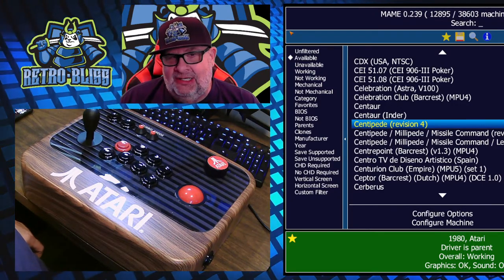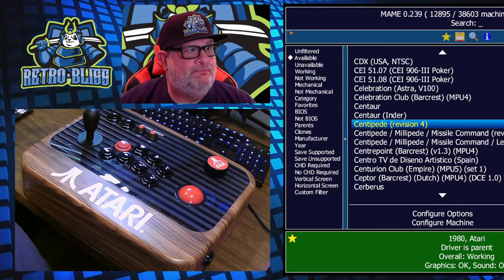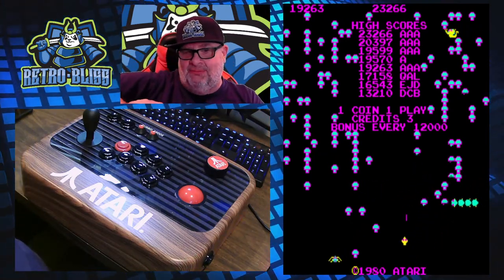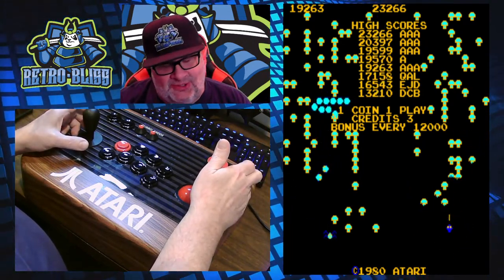Let's Play Some Arcade Games with our Atari Fight Stick!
This is live stream gameplay of different arcade games using our Atari Single Player USB Fight Stick!

Links to game boxes will be in the descriptions of some of our videos! You'll need to unzip the file in the link above. You can download a free compression utility to unzip this file

Games in Set 14:
Alpha Beam with Ernie
Crackpots
Encounter at L5
Indy 500
Moonsweeper
Phoenix
Shark Attack
SSSnake
Target Fun
Yars Revenge Telegames

These are free to use for personal use but must not be sold or distributed in any way other than the Retro Bliss Gaming Channel. If you have any questions or comments, please don't hesitate to let me know! I'd love to hear from you!